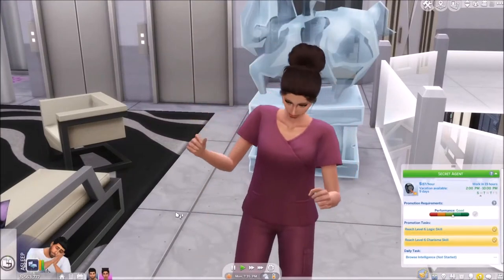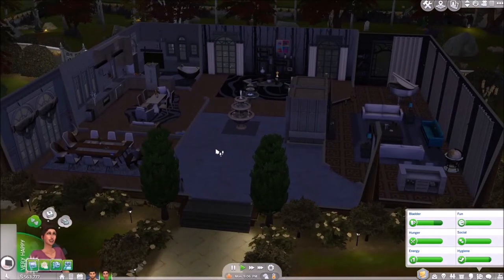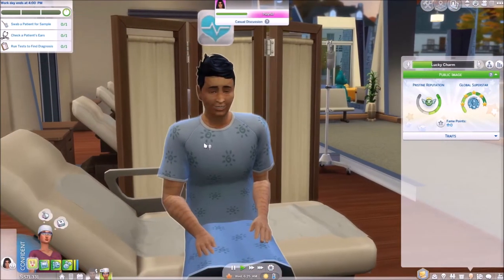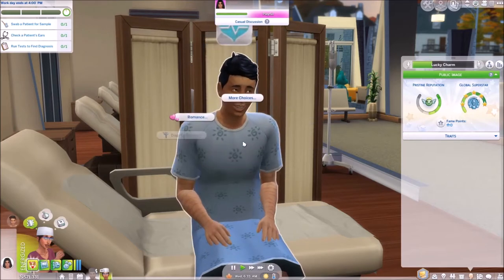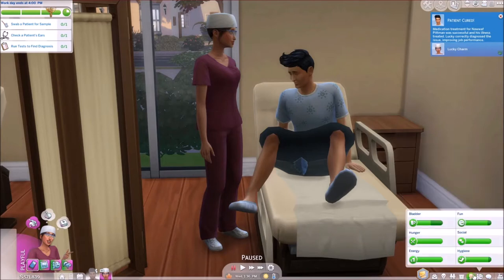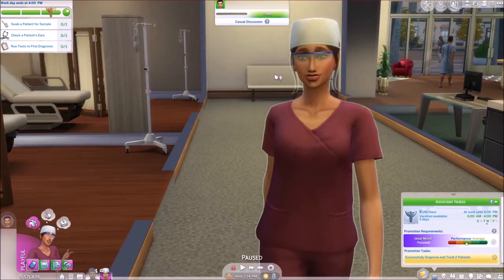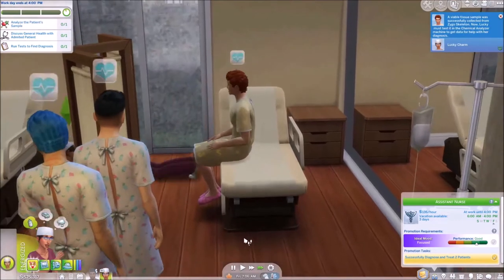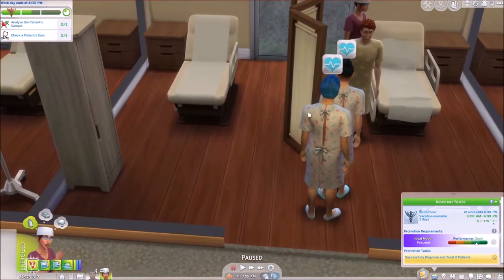Lucky Finds A Cure?! - Super Sim Challenge //Season 2 Part 23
I had so much fun recording this part! I didn't realize how much fun the interactive careers could be! Thanks fore watching!